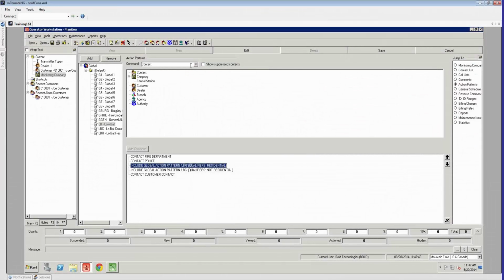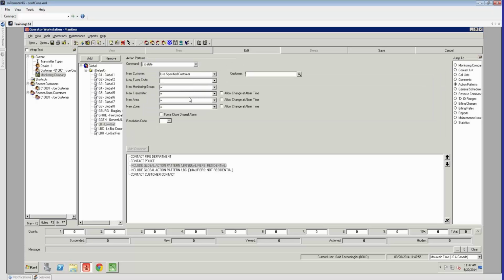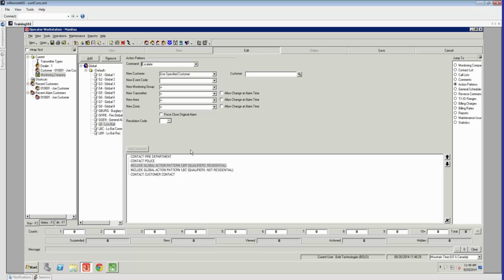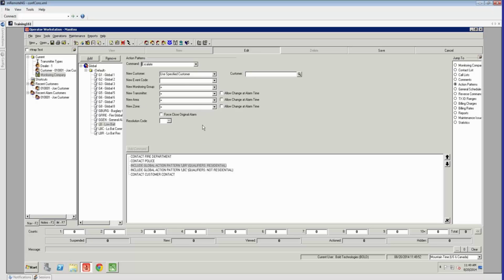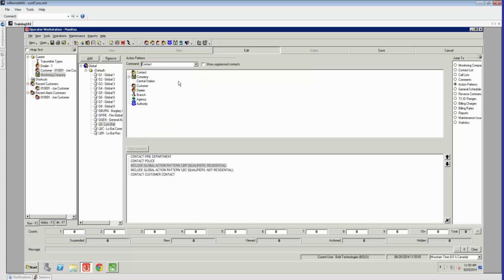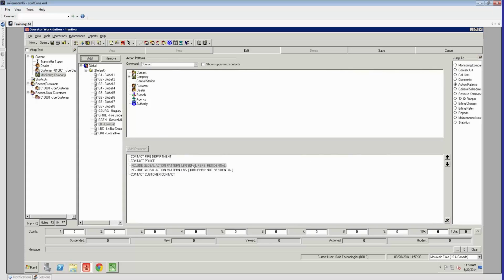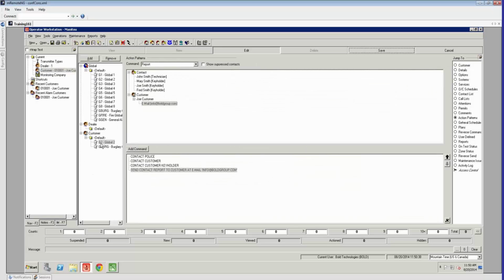Coffee with Manitou, August 2014: Discover Action Patterns Part 7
This video is part 7 of the August 2014 Coffee with Manitou session. Bold Technical Trainer, Josh Tafoya, briefly explains the Escalate Command and ends the session with an overall recap.